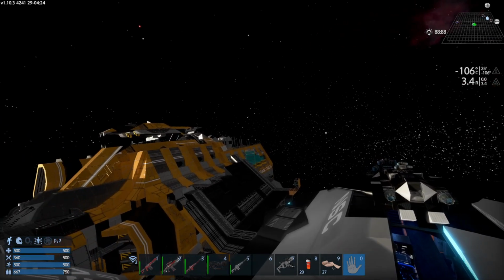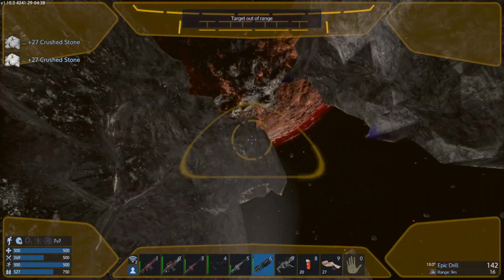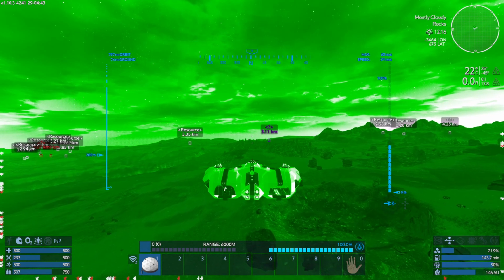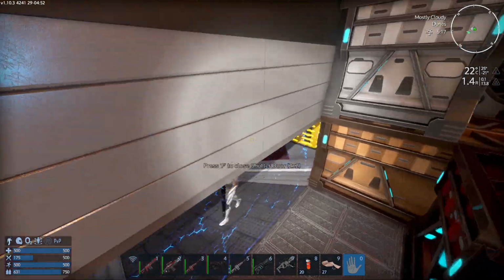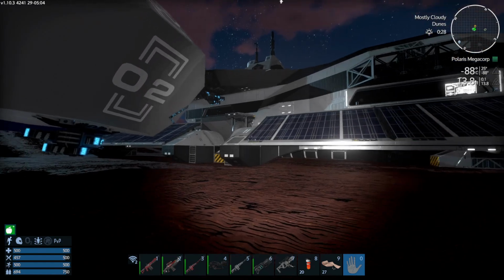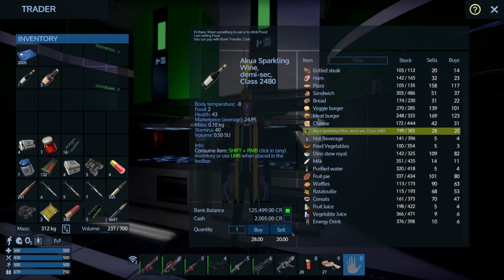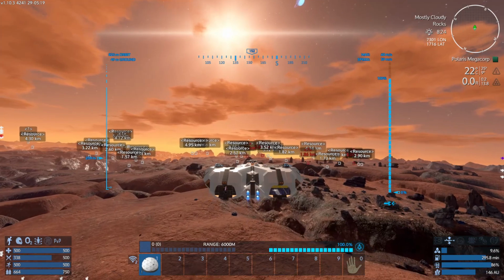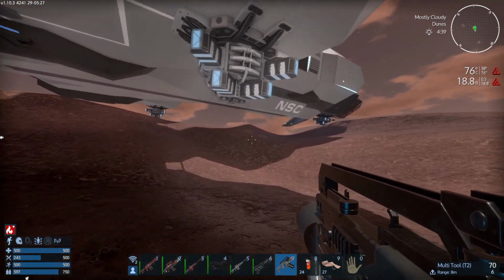Symos (Zacosium & Esterum) : Empyrion Galactic Survival 1.10 : #28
This series takes a look at the Masperon start and missions in update 1.10 We start on a swamp moon and set out to explore the four stating moons before moving out into the galaxy.